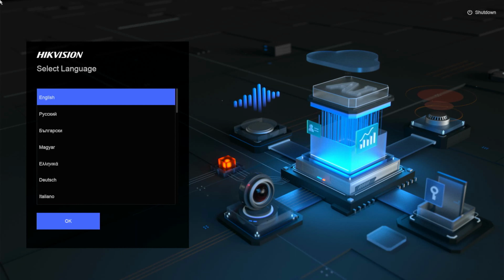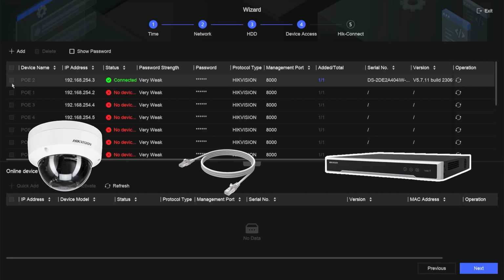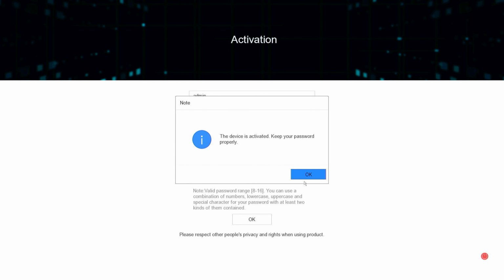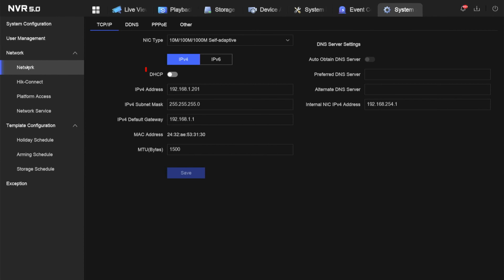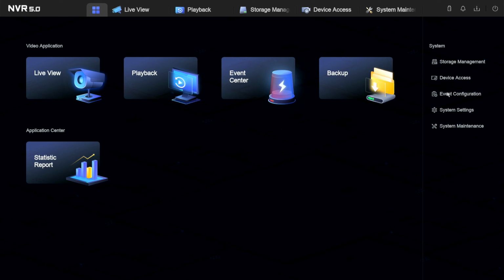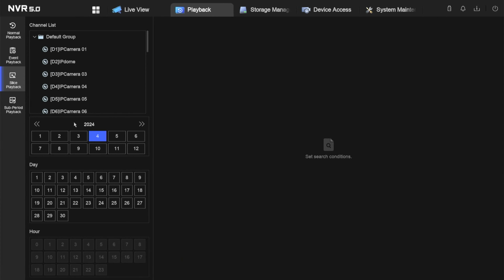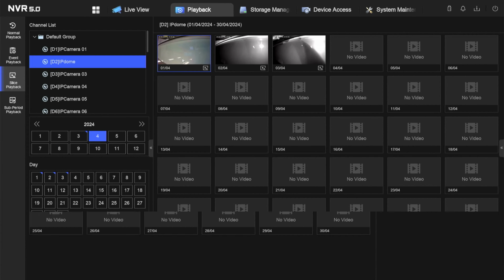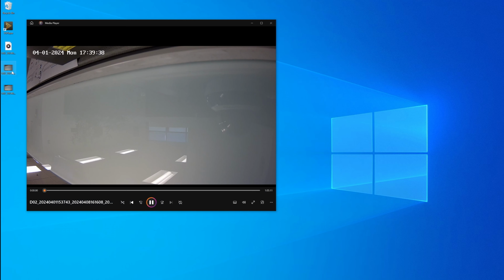How to Set Up a Hikvision Video Recorder - Hikvision USA Technical Support 2024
In this video we will be learning how to set up a brand new Hikvision Video Recorder. This video will cover the new as of 2024 5.0 GUI, as well as the 4.0 GUI. If you have an older system the steps will mostly be the same; just with a slightly different layout. Please do not hesitate to reach out to our Technical Support team for any clarification or assistance.

|Timestamps|
00:00 - Intro
00:17 - Wizard Setup using 5.0
00:37 - Time Settings
00:51 - Network Settings
01:07 - Storage Settings
01:30 - Adding Cameras
02:29 - Hik-Connect Setup
02:51 - Wizard Setup using 4.0
03:49 - Manual Setup
04:02 - Manual Time Settings
04:12 - Manual Storage Settings
04:22 - Manual Network Settings
04:34 - Manual Hik-Connect Setup
05:13 - Recording Setup
05:40 - Event Configuration
06:32 - Exporting Playback using 5.0
07:52 - Exporting Playback using 4.0
08:30 - Playing Exported Footage
09:51 - Outro